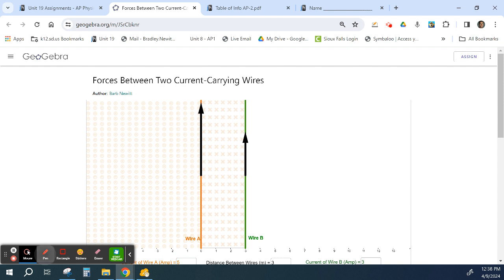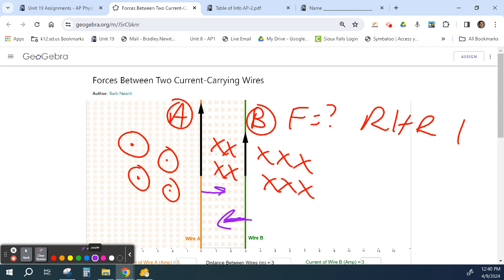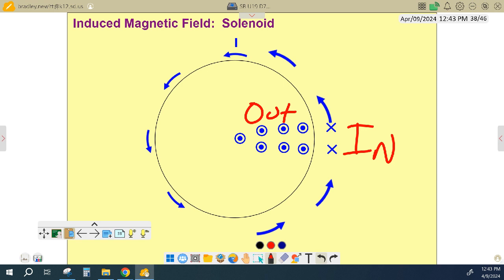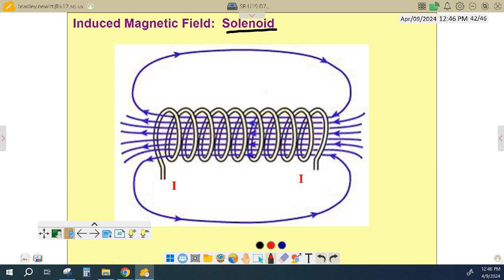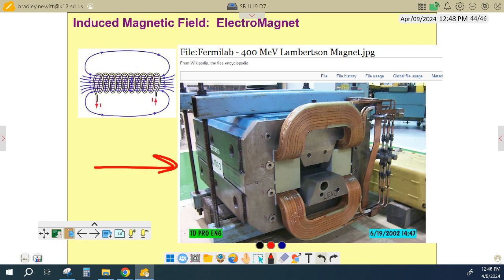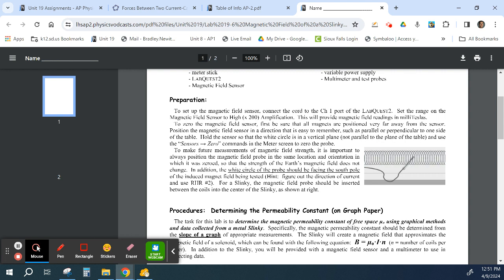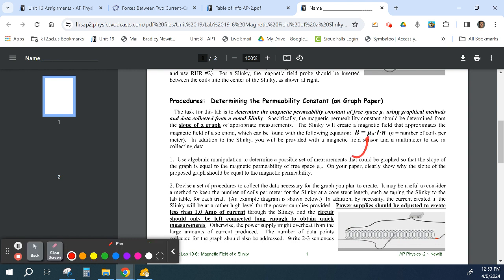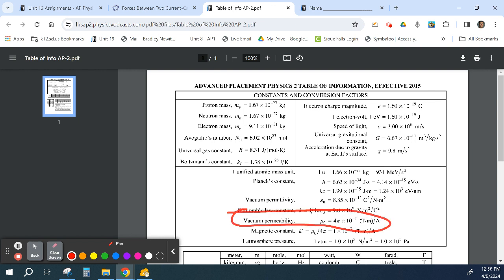U19 D9 Two Wires with Current, Coils, Lab 19-6 Intro 4-9-24